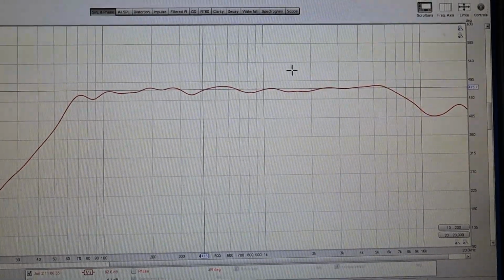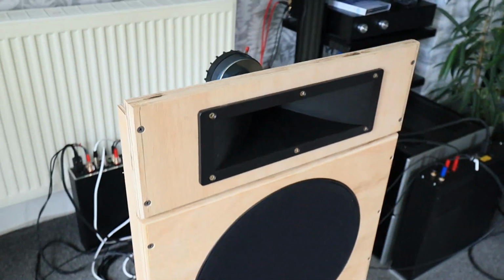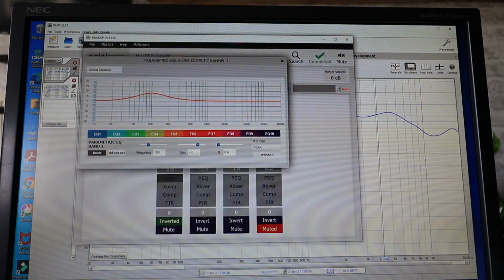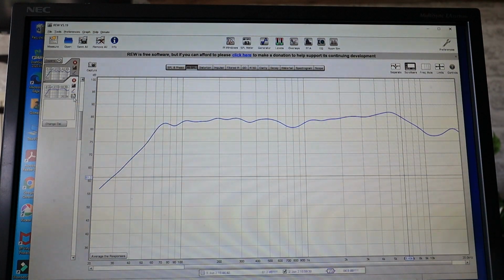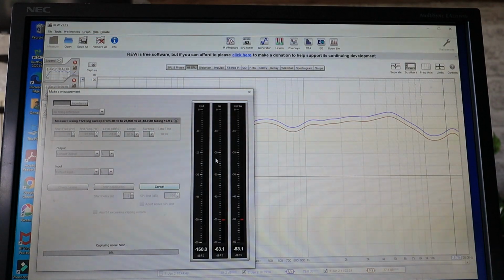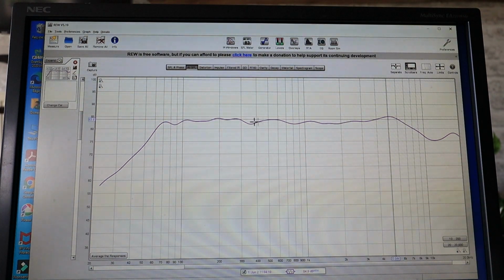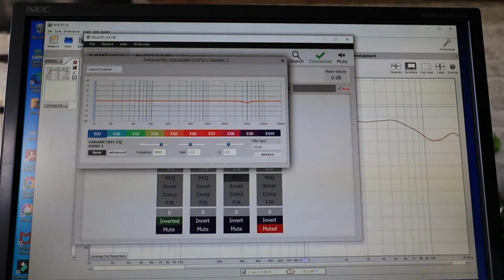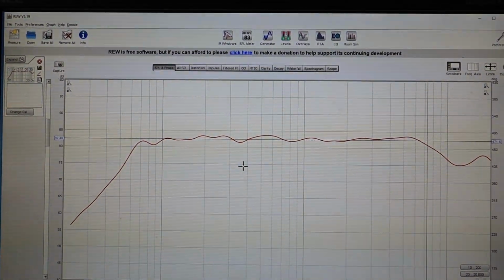3 Way Open Baffle Project (Not Coaxial) but with a horn loaded tweeter.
Now using the compression driver (tweeter) with a horn. Its location is probably wrong really, the horn should be centrally located between the 12" & 15". But lets see what we can do...